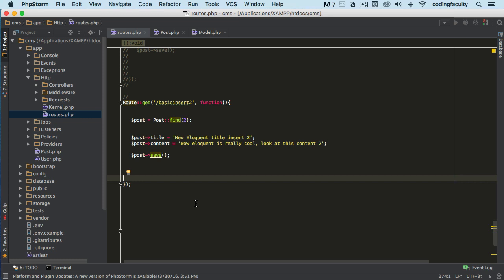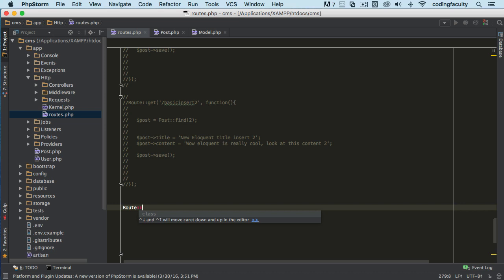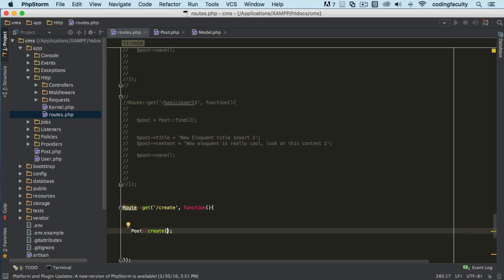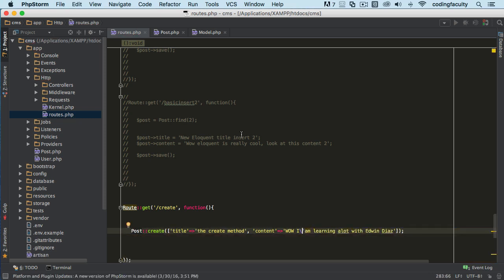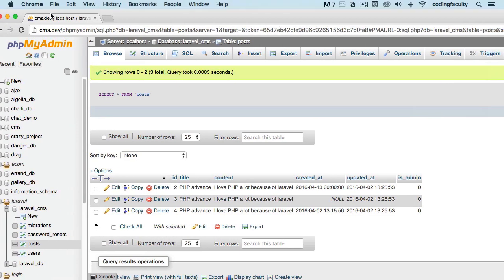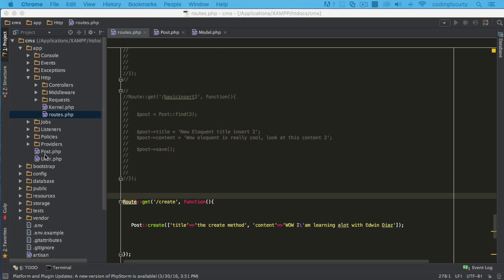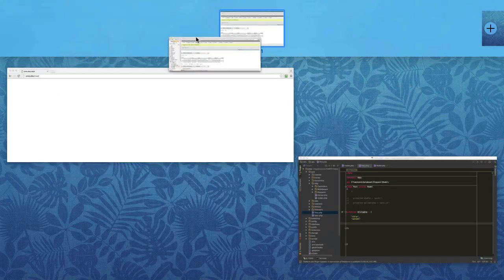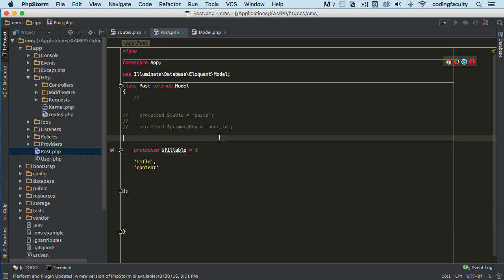configure mass assignment in eloquent model || database Eloquent relationships in laravel part 6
Eloquent ORM